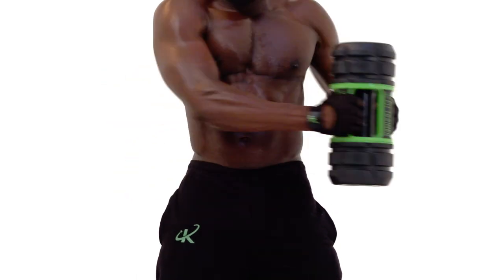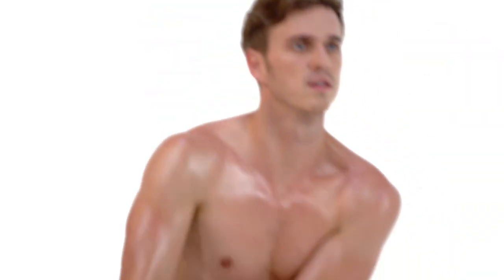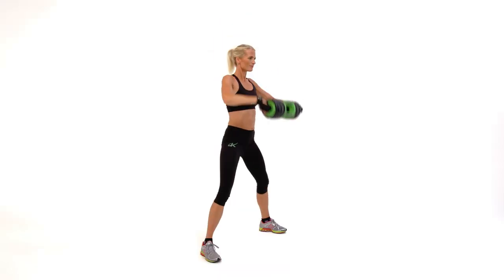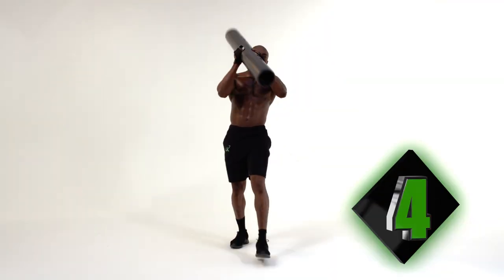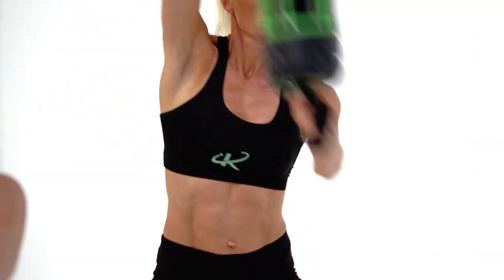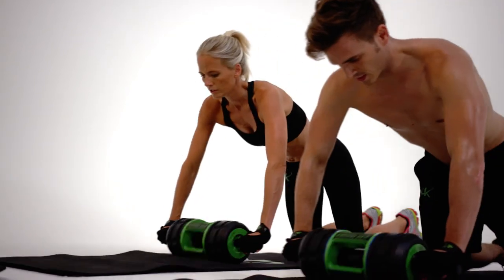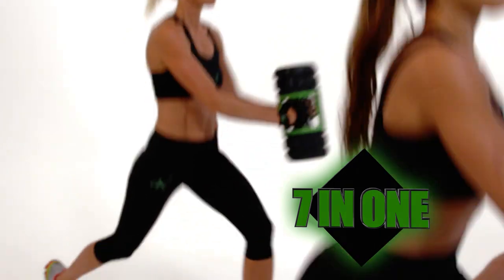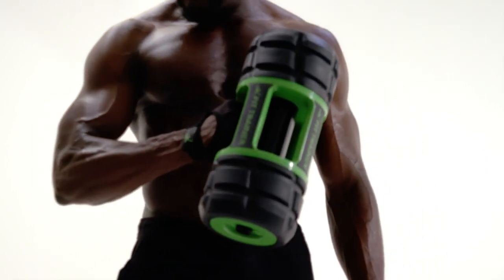K-fit Trainer Ultimate training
Deze revolutionaire 7-1 fitness trainer geeft je kracht, maakt je slank en verbeterd je stabiliteit en evenwicht, ongeacht uw leeftijd of conditie!

De K-Fit Trainer kan gebruikt worden als een:
- Dumbbell
- Kettlebell
- Barbell
- Ab Roller
- Foam Roller
- Voor krachttraining
- Stabiliteit en balans, zoals een fitness bal

De bijgeleverde K-Fit workout gids is een stap-voor-stap uitgelegde gids voor een complete training of een training voor bovenlichaam of onderlichaam.

Inhoud verpakking:
- K-Fit Trainer
- Handleiding
- Training workout gids
- DVD Silver Lever 6 Week Program